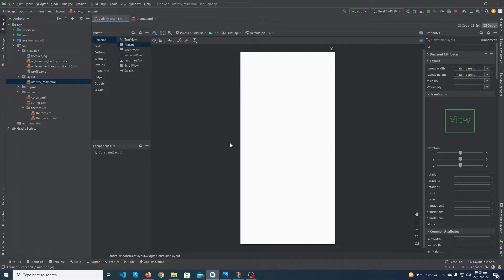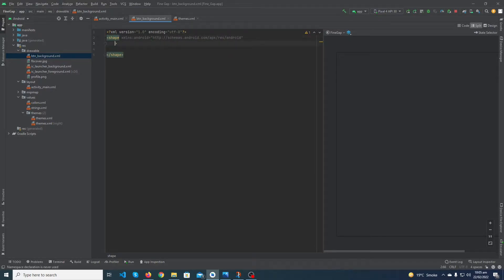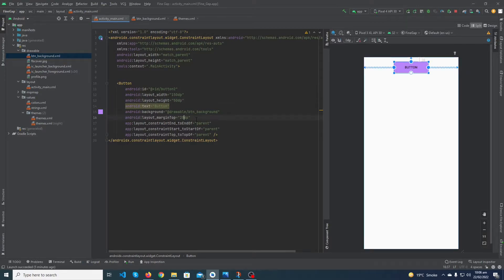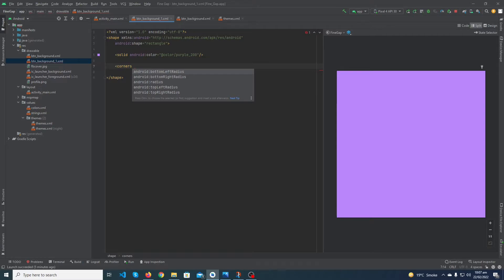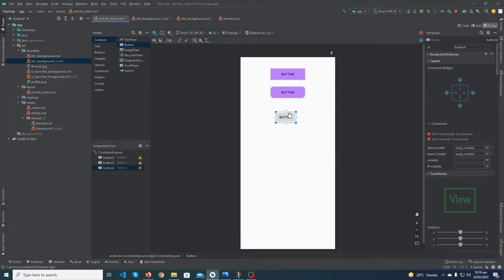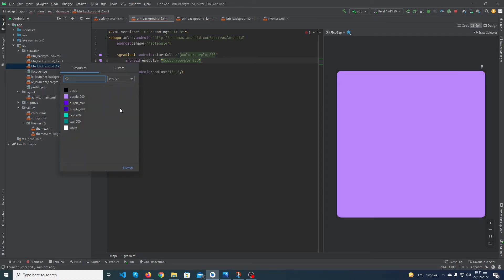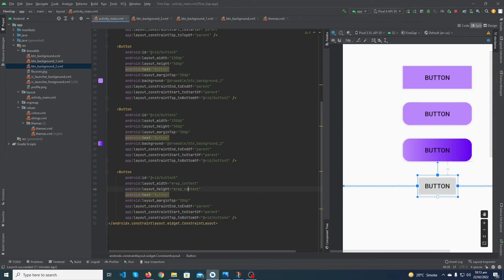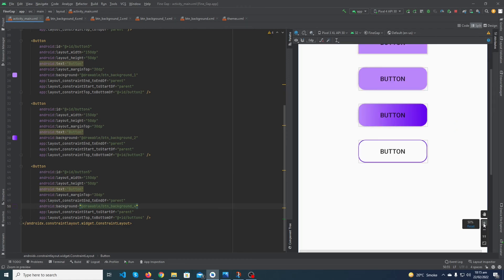How to Create Custom Buttons in Android Studio | Custom Buttons Designs in Android Studio